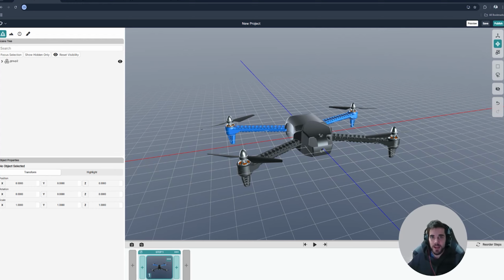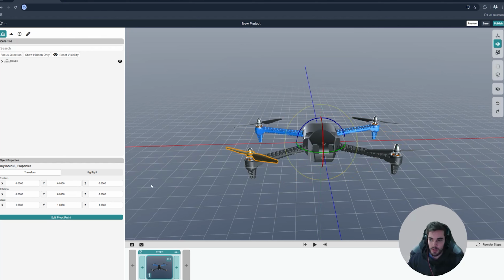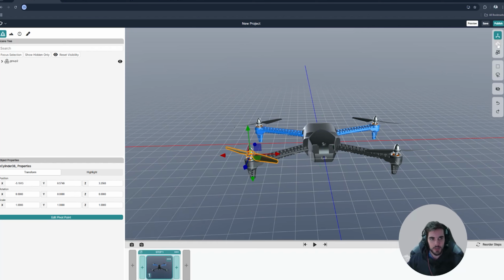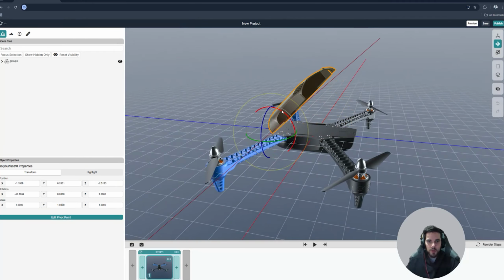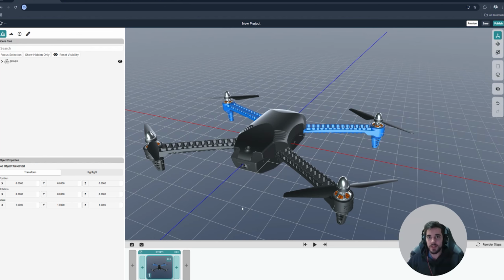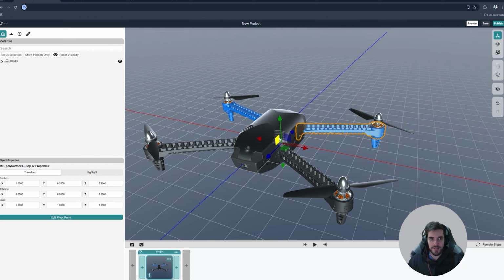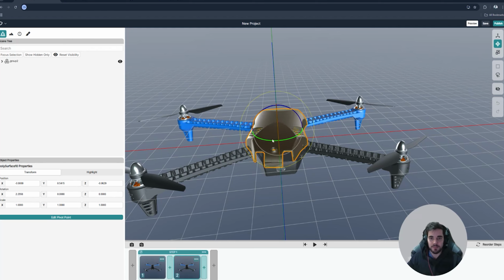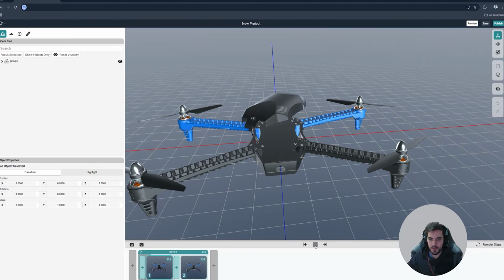How to edit the Pivot Point in the Synode Builder (V3)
In this video we go over how to edit the Pivot Point in the Synode Builder (V3).

Chapters:
0:00 Intro
0:30 Edit Pivot Point
1:08 Freeform Drag
1:44 Snap to Geometry Center
1:52 Position Tabs
2:20 Pivot Point Warning